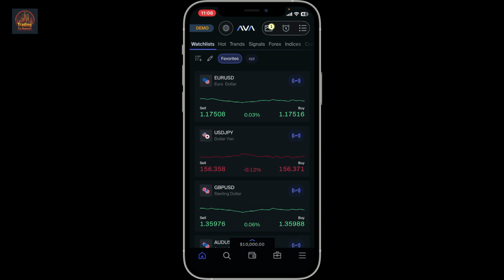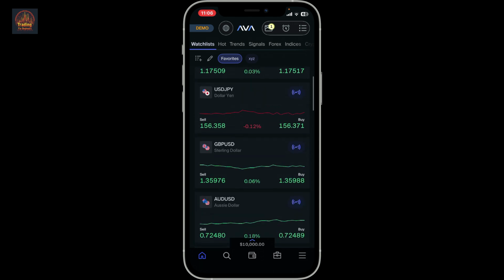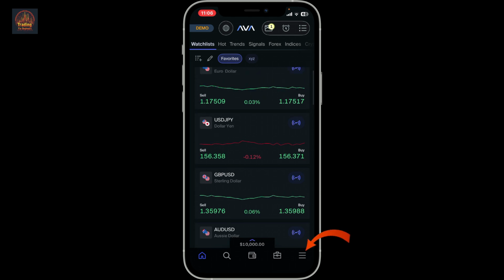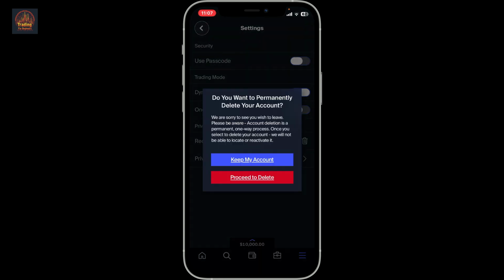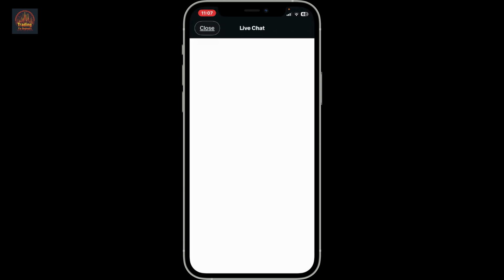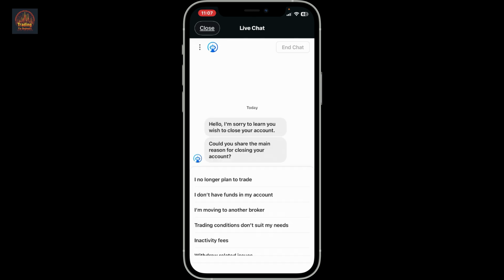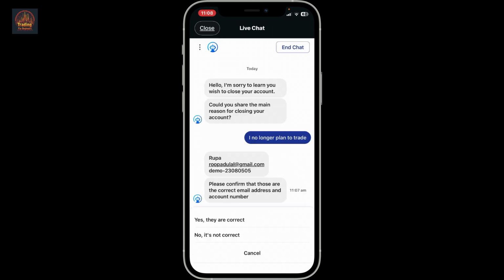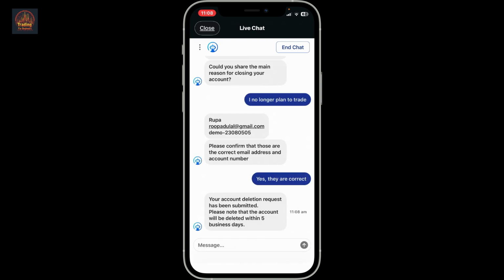How to Permanently Delete Your AvaTrade Account (2026 Guide)?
Wondering how to close your AvaTrade account in 2026? In this quick and easy tutorial, I’ll show you the step-by-step process to permanently close or deactivate your AvaTrade trading account safely. Whether you no longer use the platform or simply want to stop trading, this guide will help beginners understand the process clearly.